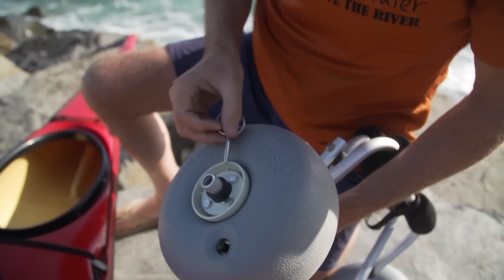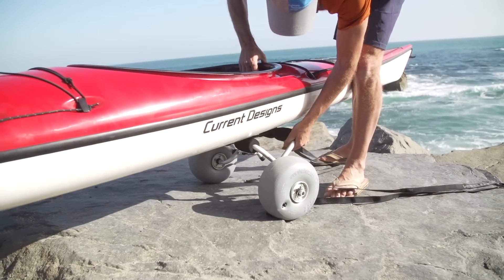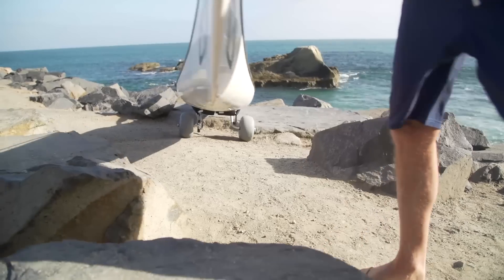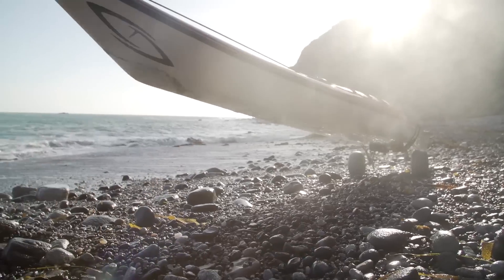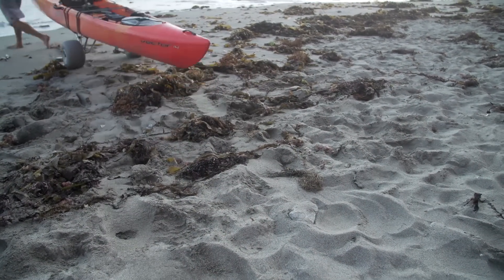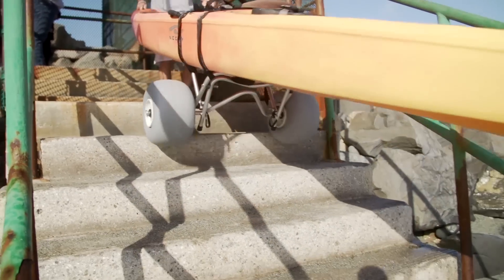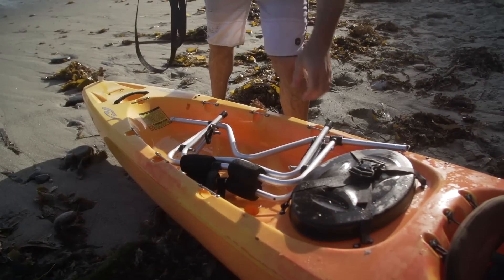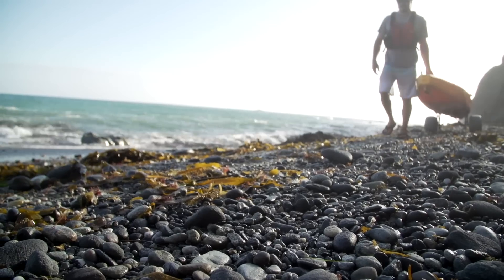Wheeleez Kayak Cart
Canoe & Kayak magazine breaks down the Wheeleez Kayak Cart-Beach and Wheeleez Kayak Cart-Mini